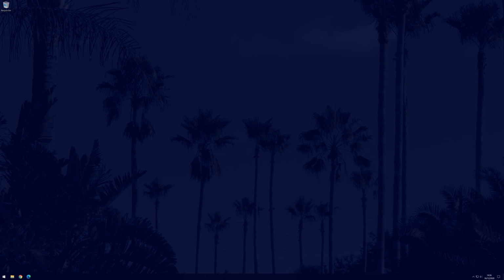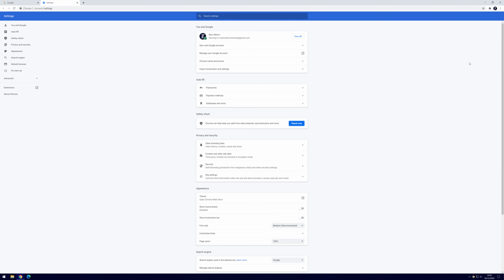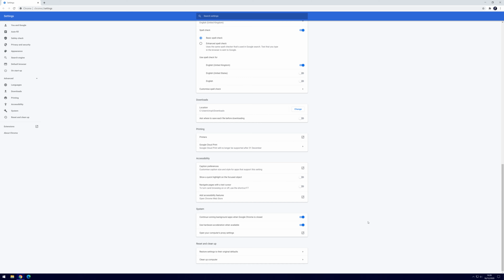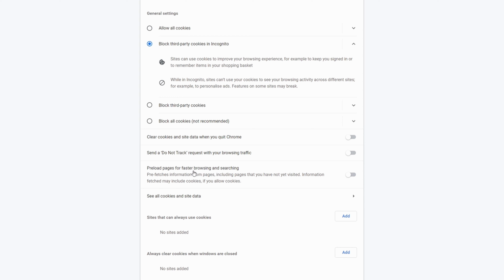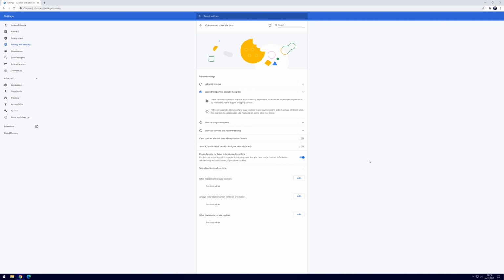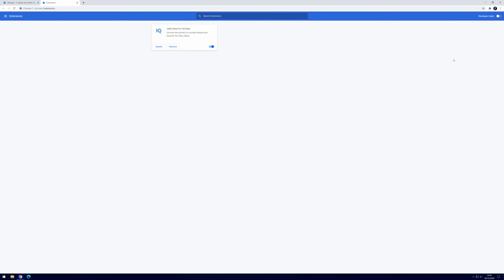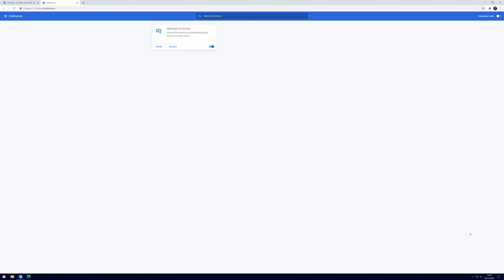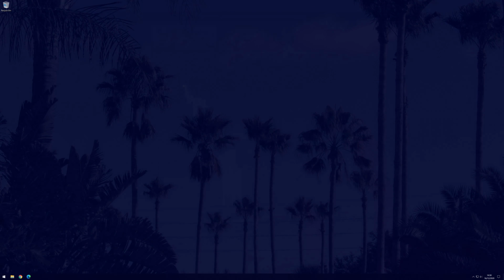How to Make Google Chrome Run/Load Faster on a Windows 10 PC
Want to know how to make Google Chrome run faster on a Windows 10 PC? This video will show you how to speed up Google Chrome and make pages load and Chrome run faster, quicker and better on Windows 10. This won't speed up your internet but it should help make pages load quicker and Chrome should run smoother and faster.